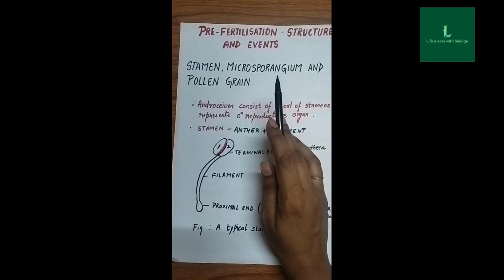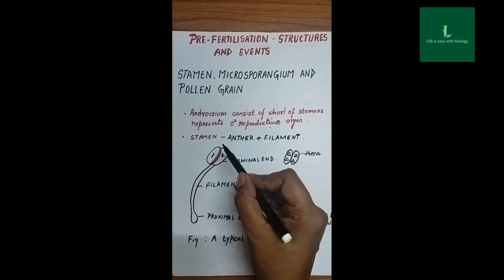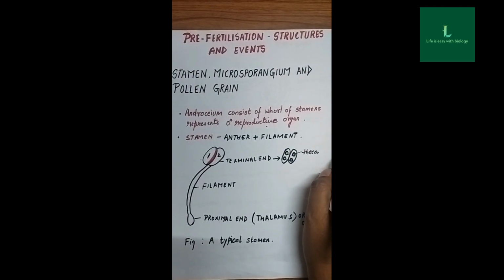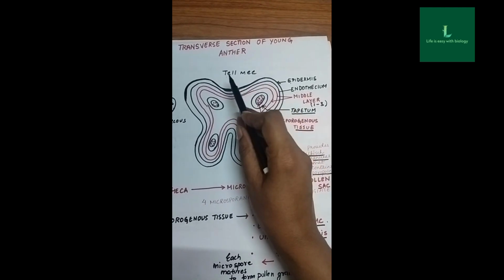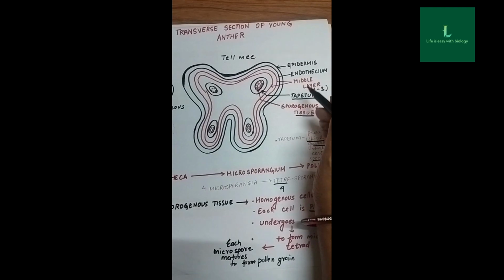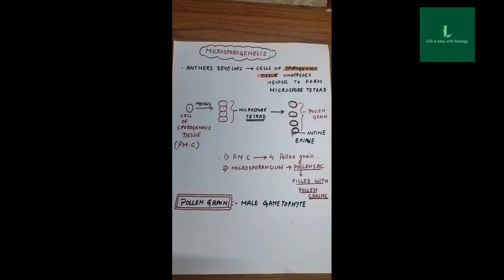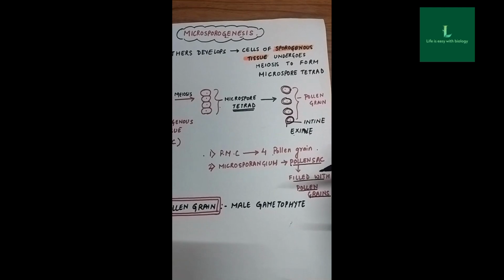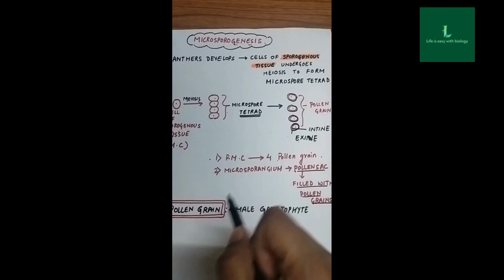Ch-1SEXUAL REPRODUCTION IN FLOWERING PLANT part -2 (Class -12 )